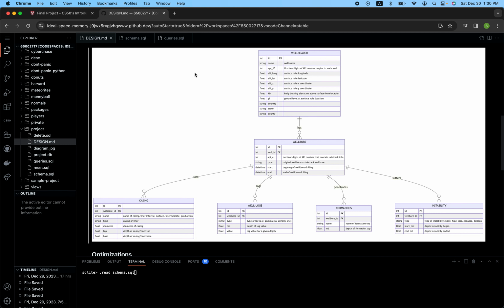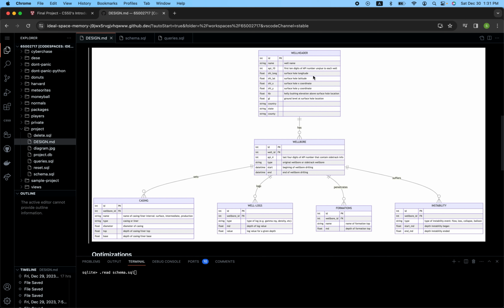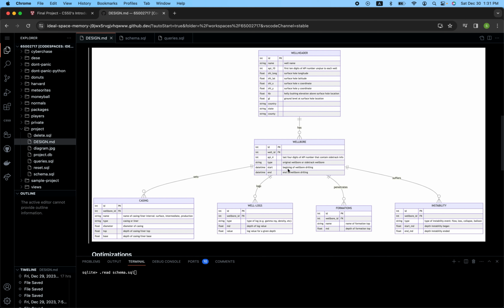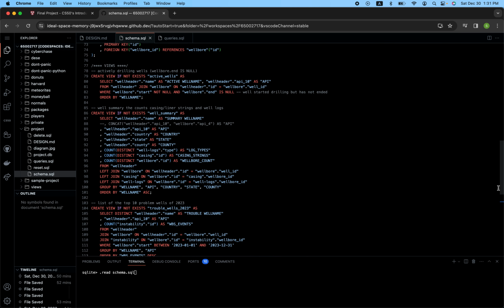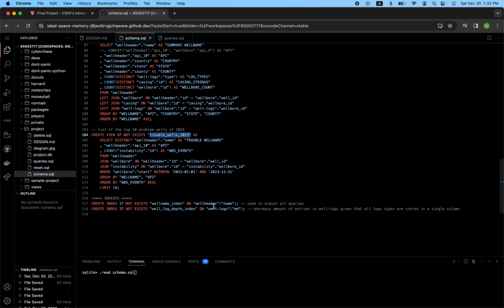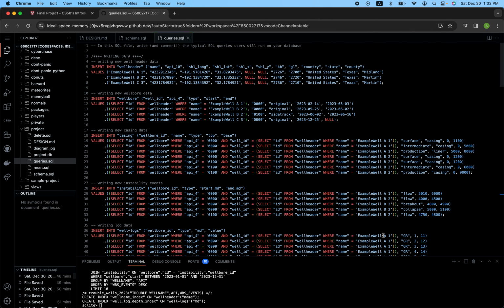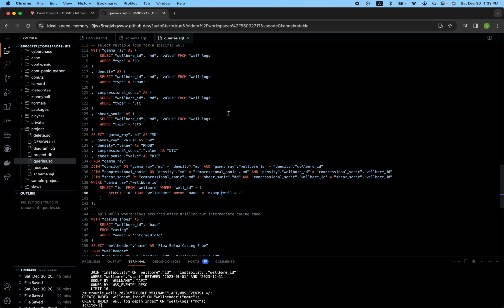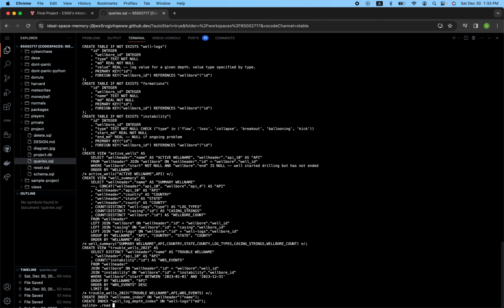CS50 SQL Final Project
Final project for Harvard's CS50 Introduction to Databases with SQL.